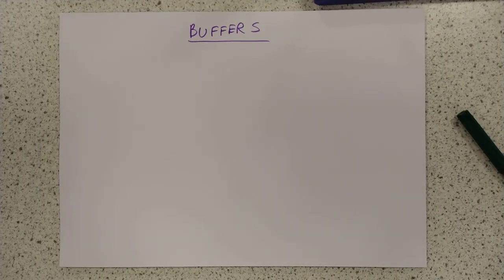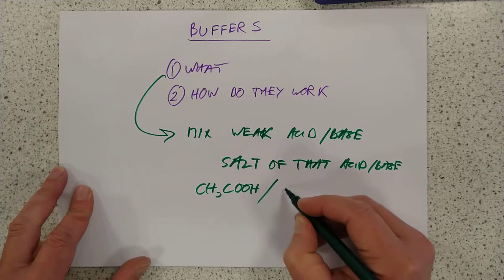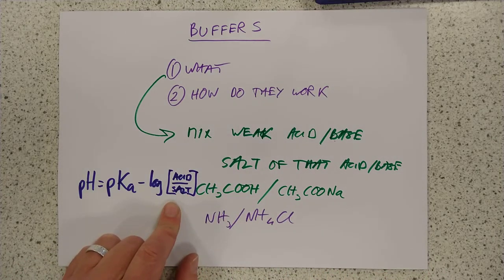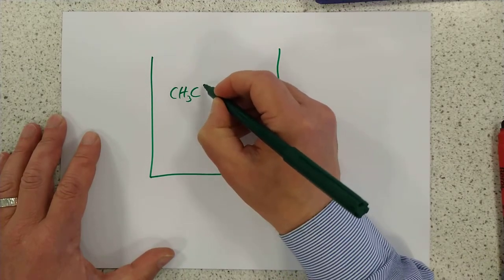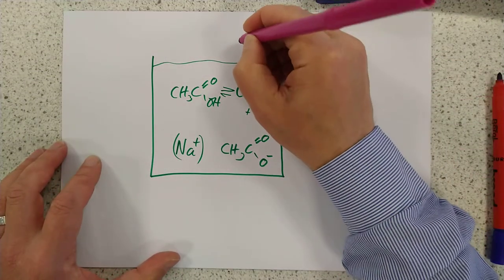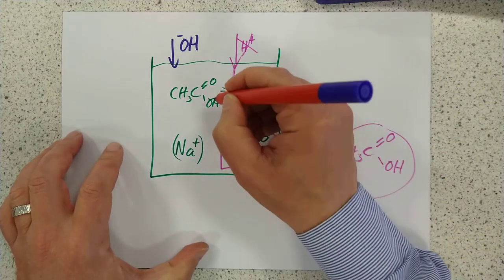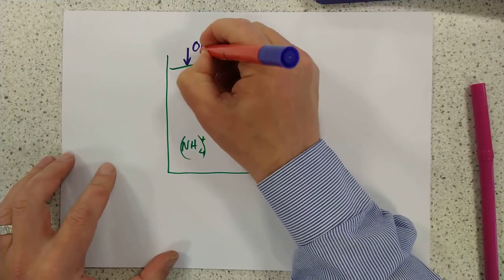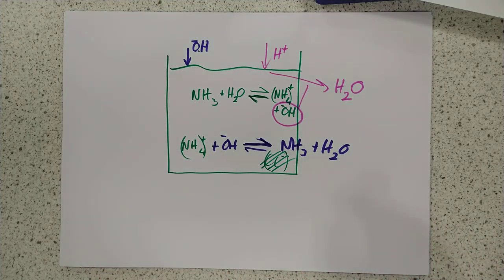Advanced Higher Chemistry 15 Buffers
Buffers are used to keep a constant pH in a solution using some clever equilibrium chemistry.
SQA course spec p70,71
0:00 intro
0:33 What is a buffer?
1:00 An example or two
1:35 pH of a buffer equation
3:00 How does an acidic one work?
3:56 What an idiot
5:53 How does an alkali one work?